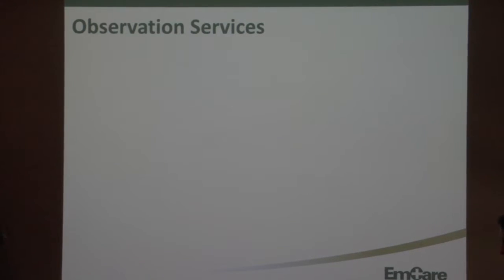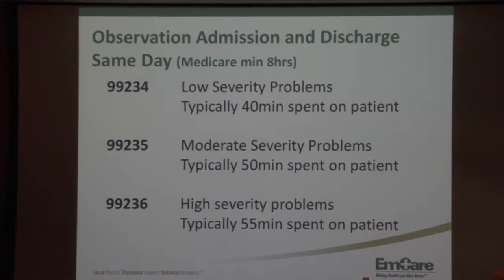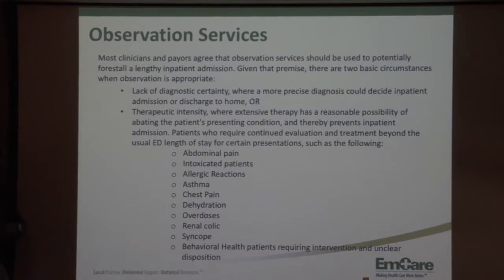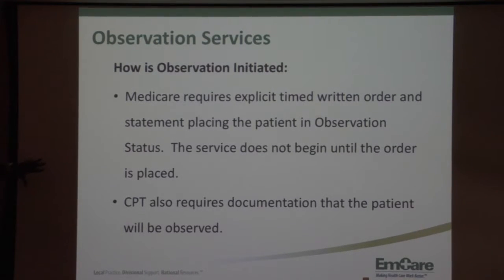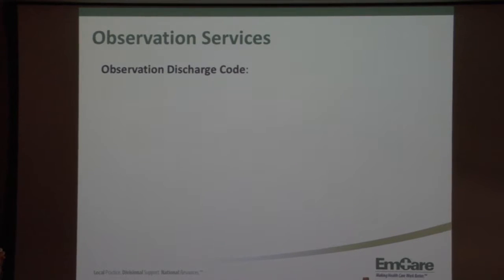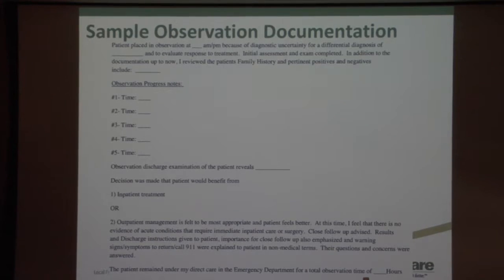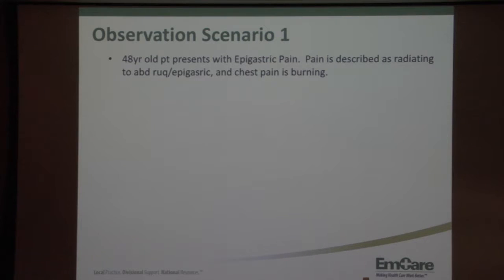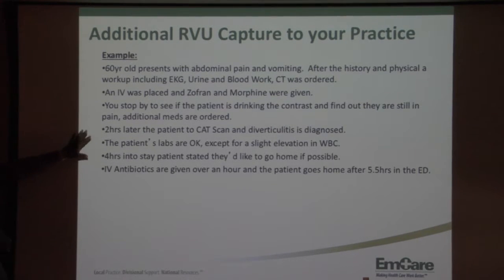CPT coding obs